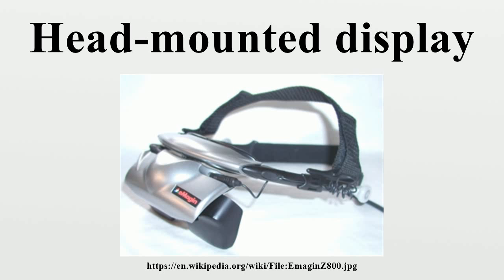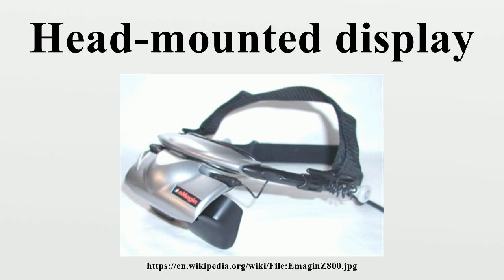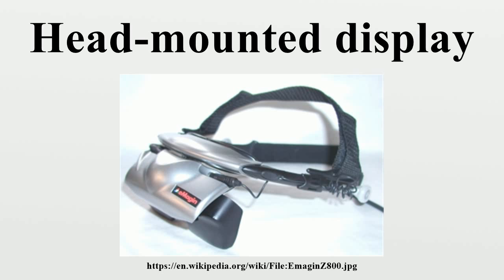Head-mounted display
A head-mounted display (or helmet-mounted display, for aviation applications), both abbreviated HMD, is a display device, worn on the head or as part of a helmet, that has a small display optic in front of one (monocular HMD) or each eye (binocular HMD).There is also an optical head-mounted display (OHMD), which is a wearable display that has the capability of reflecting projected images as well as allowing the user to see through it.

Image-Copyright-Info
Author-Info:   User Psoreilly on en.wikipedia

Image-Copyright-Info